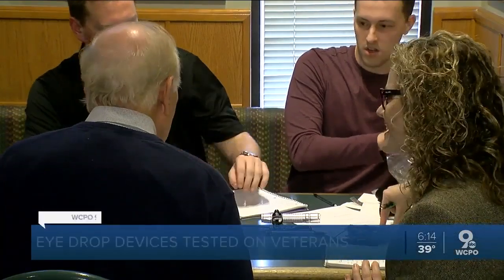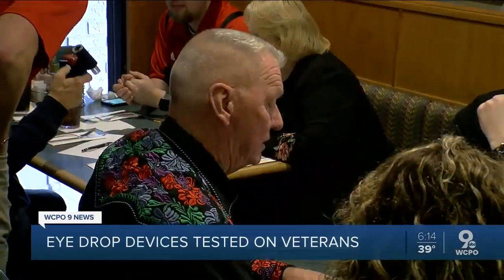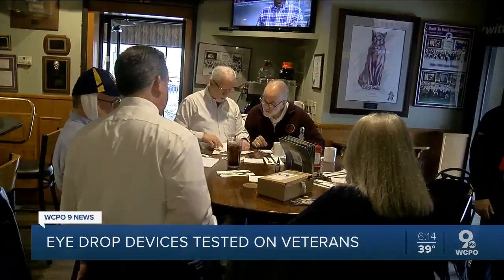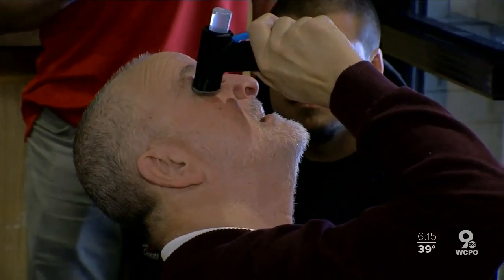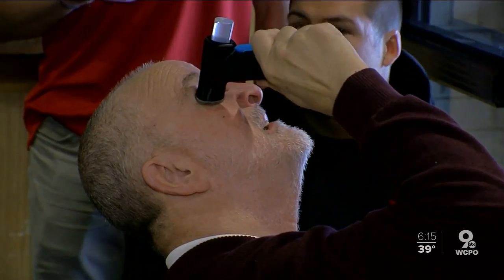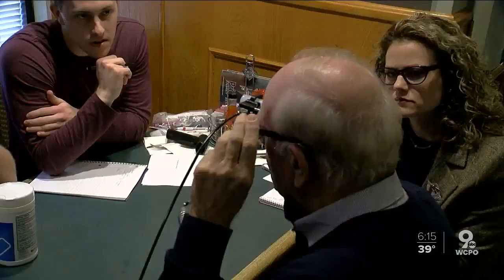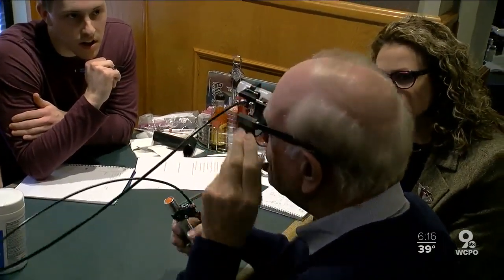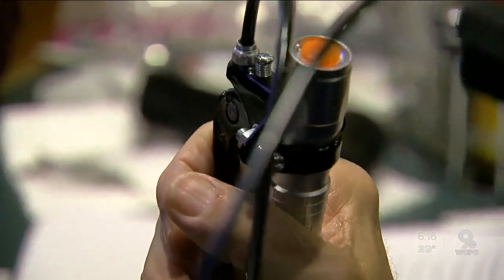Homefront: UC students work with veterans to design a better eye-dropper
When a group of University of Cincinnati engineering students told VA Eye Center case manager Terri Ohlinger they were developing a new type of eye drop applicator — one hopefully easier to use — she knew better than anyone how important such an invention could be.